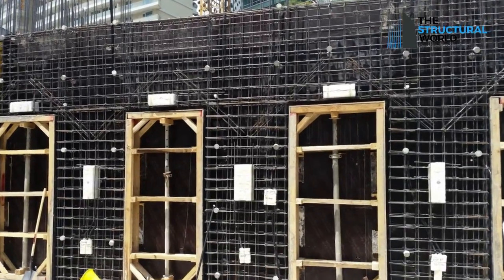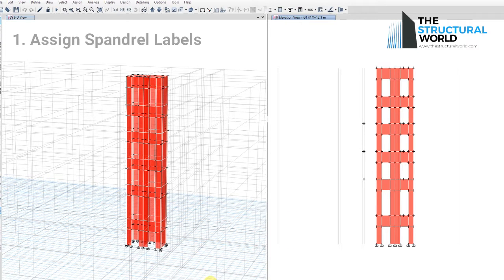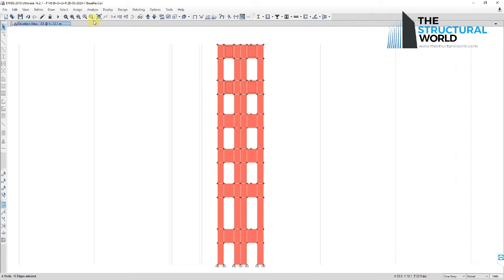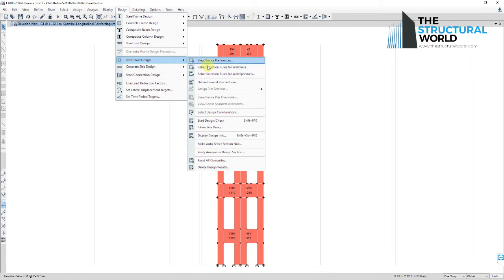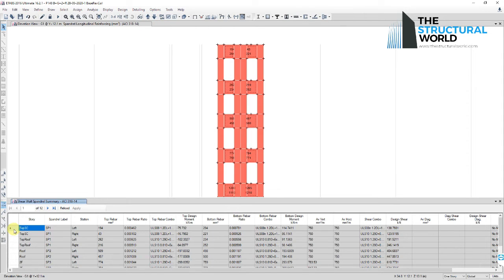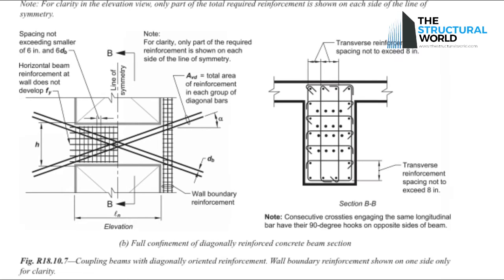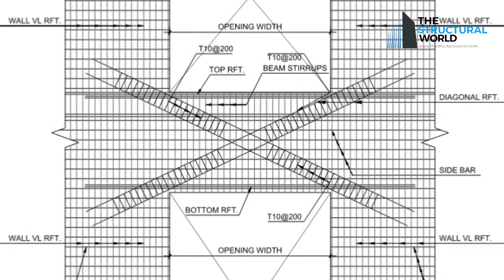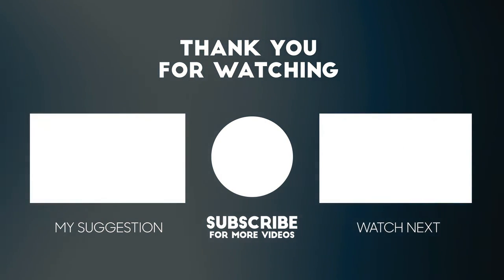How to Design Spandrel or Coupling Beam in ETABS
This video will guide you on how spandrel or coupling beam is being designed in ETABS.